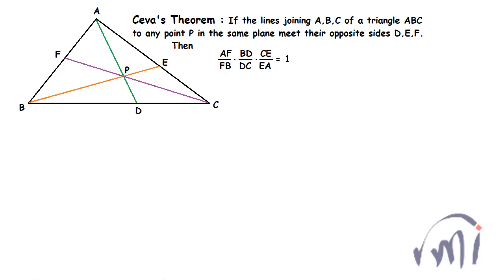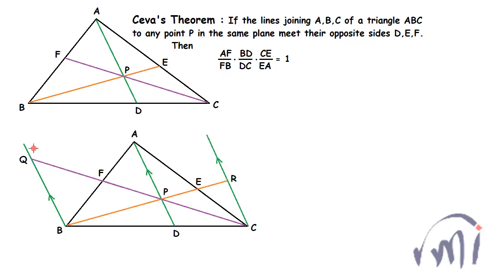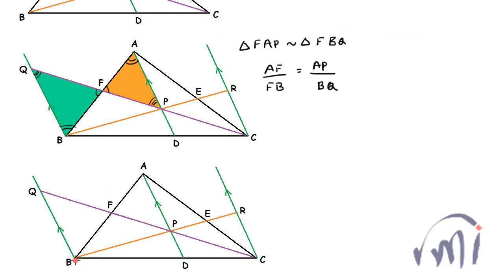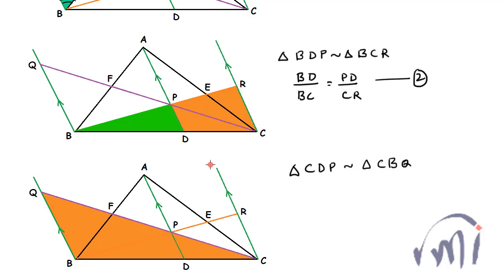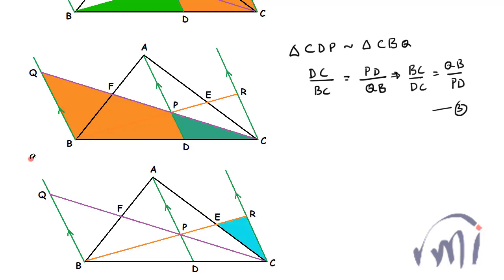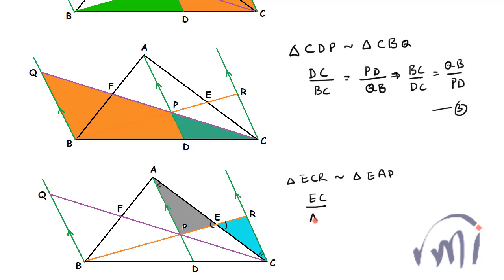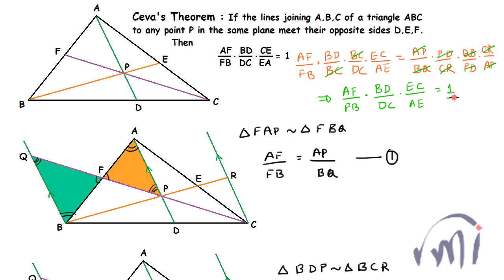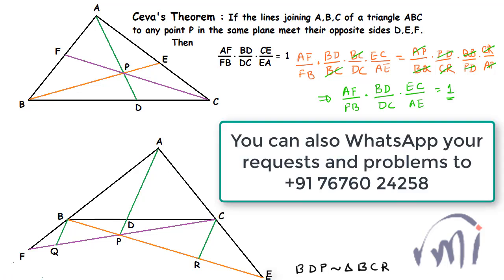Proof of Ceva's theorem | PRMO RMO INMO IMO SSB NTSE